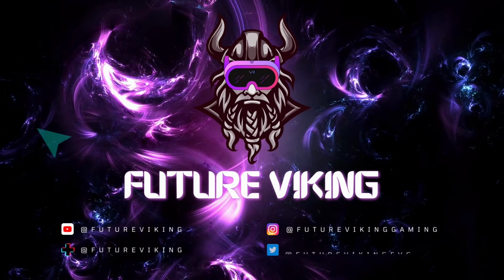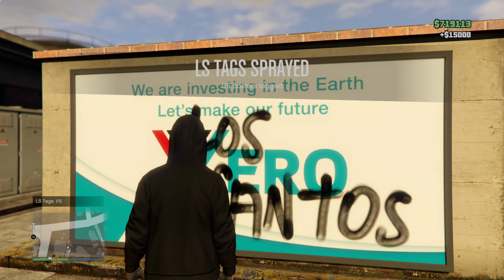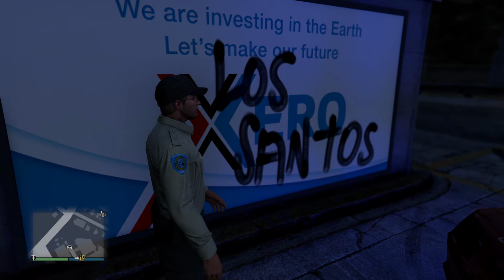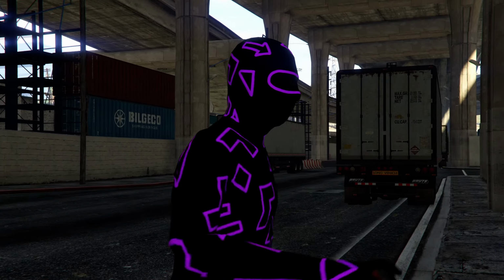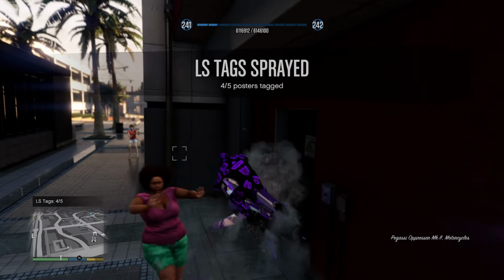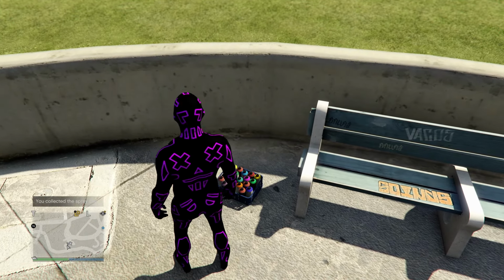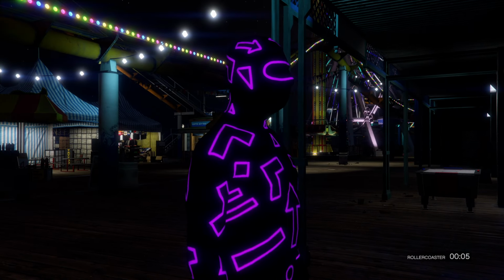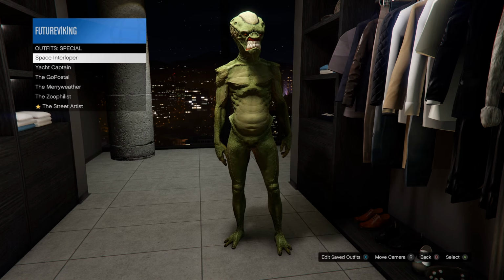All LS Tags Locations In GTA 5 Online & How To UNLOCK The Street Artist Outfit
Learn The Locations of All 30 LS Tags & How To Unlock The Street Artist Outfit In GTA 5 Online. We’ll Dive Into How To Start LS Tags In GTA 5, Where To Find LS Tag Locations In GTA Online, Where To Find Spray Cans In GTA, How To Get The Street Artist Outfit In GTA 5, and The Rewards for Completing All 5 Daily LS Tags.

LS Tags Daily Collectible
- Collect Spray Can (30 spray can locations)
- Find billboards to spray LS Tags (5 billboards available to tag daily)
- Each tag earns $15,000 & 500 RP
- Spray all 5 billboards with LS Tags to receive $25,000 bonus & Street Artist Outfit

How to Start LS Tags
- Collect a spray can (30 locations across map)
- Once spray can is collected, you don’t need to collect it again
- Search for billboards or posters to tag
- There are 30 ls tag locations around the map but you only need to tag 5 daily
- If you have a spray can and you find a poster to tag, walk up to it and interact to begin tagging

Daily LS Tags Rewards
- Once a tag is completed, you will earn $15,000 & 500 RP
- Continue searching & tagging billboards until you’ve tagged all 5
- After spraying all 5 daily ls tag locations, you’ll receive an extra $25,000 & Unlock the Street Artist Outfit
- You can continue tagging each day to earn GTA$ & RP

That’s about it! Once you’ve acquired the street artist outfit you don’t really need to do these again, but if you enjoy doing them, you can do these every day to continue earning money & RP. They may take a little while and they don’t necessarily make you loads of money, but they are fun to do and can make for a nice break from whatever you normally have going on in GTA Online. Hope the video was helpful & you enjoy spraying LS Tags all over the map wearing the hilarious street artist outfit. Skol!

0:00 Intro
1:30 Spray Can
2:00 LS Tags Locations
7:00 Street Artist Outfit